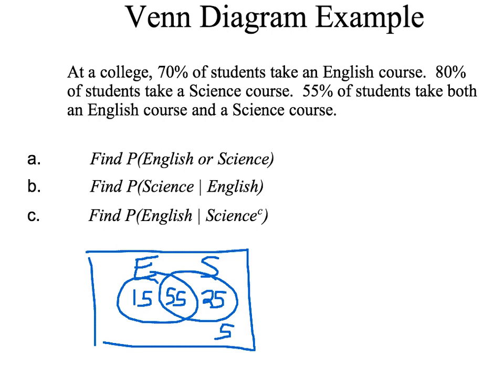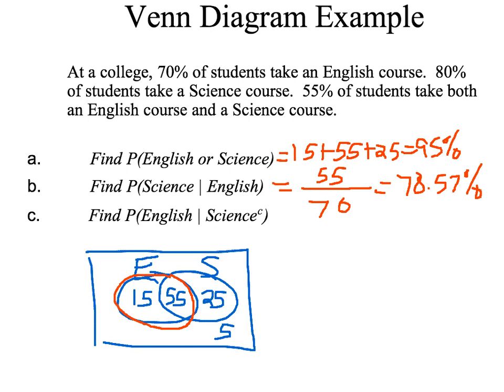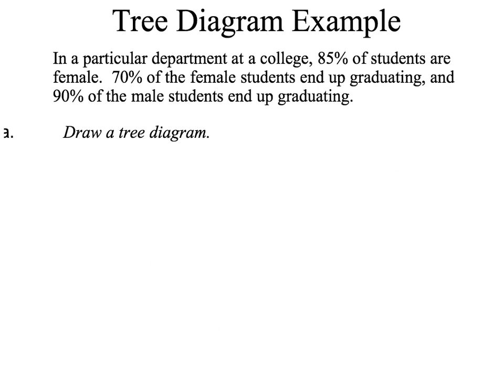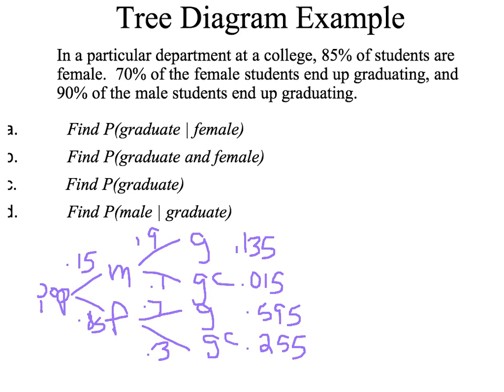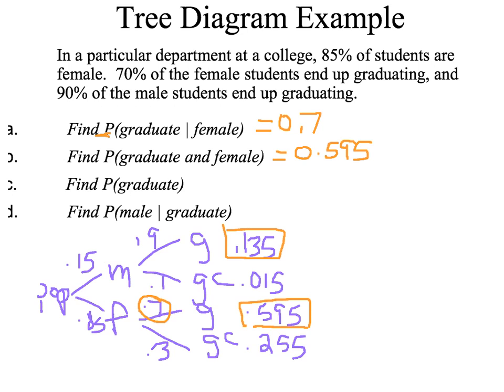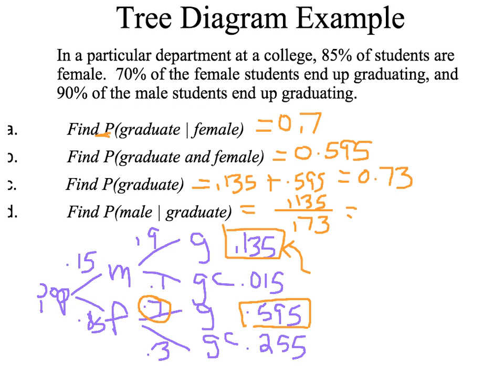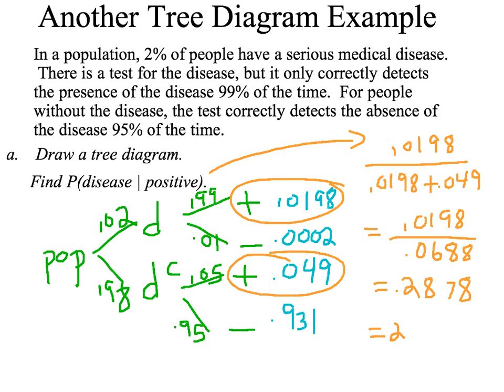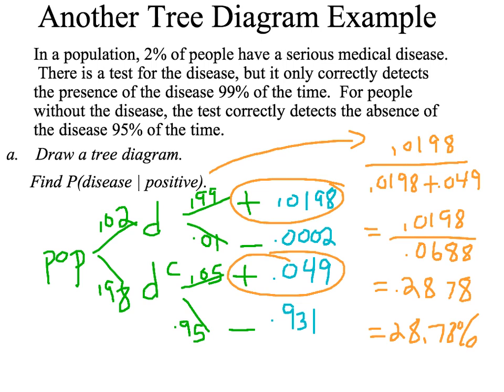AP Stat 6.2 (Part 2)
AP Statistics, statistics, probability, independence, Venn diagram, tree diagram